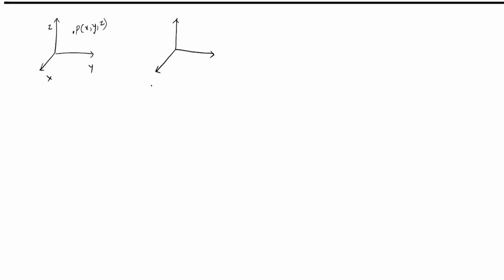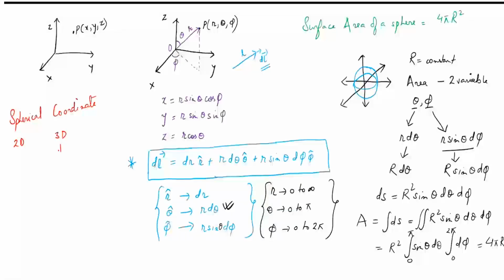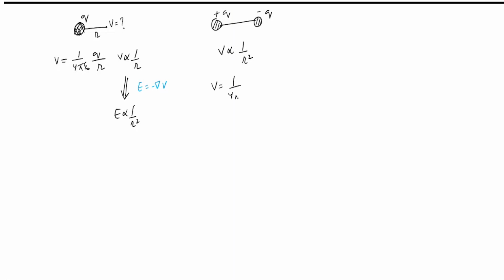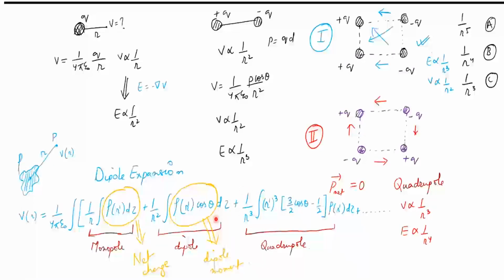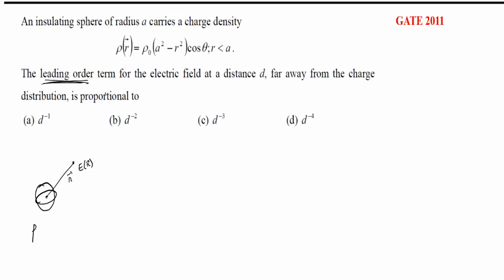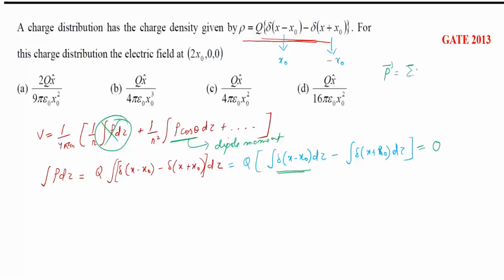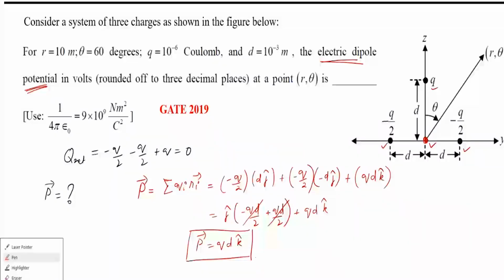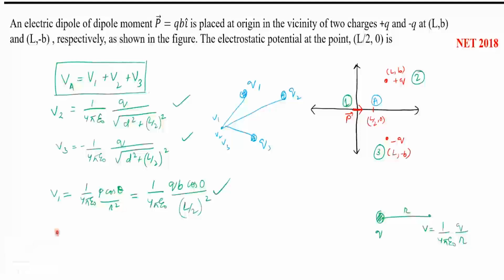8.CSIR NET PHYSICAL SCIENCE ELECTRO MAGNETIC THEORY WITH SOLVED PROBLEMS-2023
CSIR NET PHYSICAL SCIENCE ELECTRO MAGNETIC THEORY WITH SOLVED PROBLEMS-2023